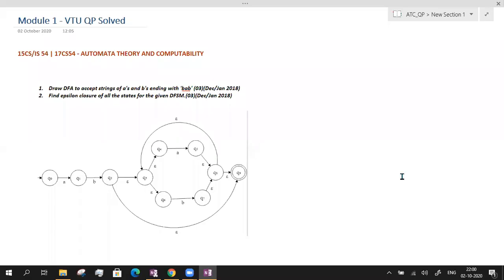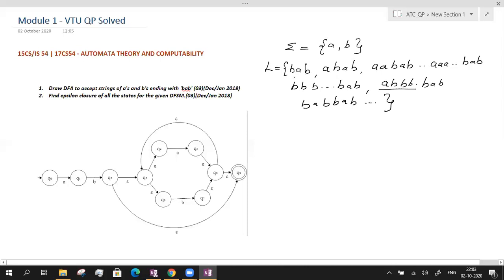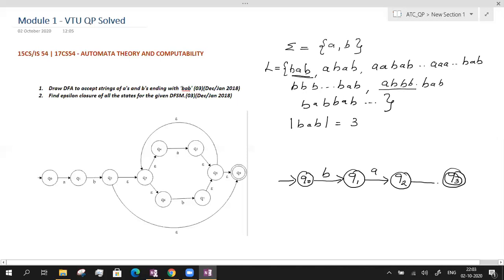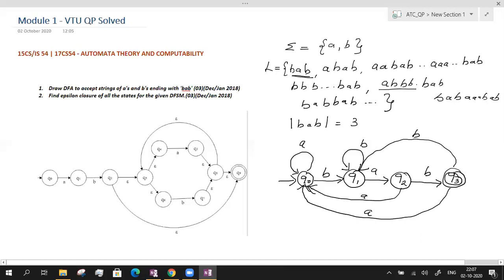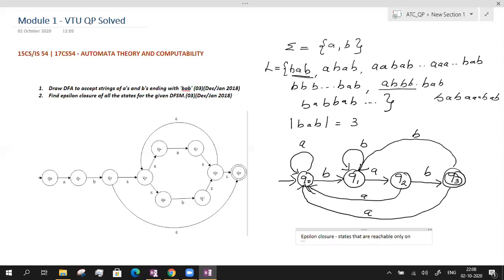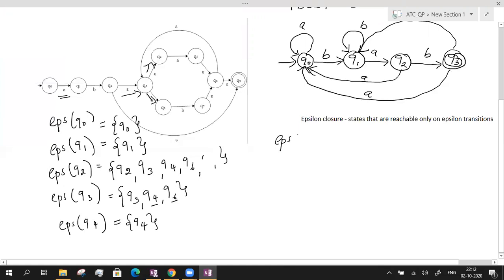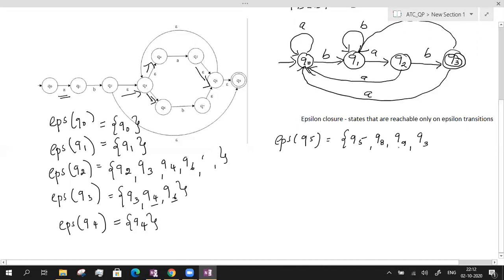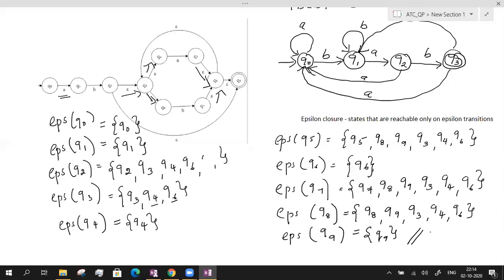Automata theory and Computability | DFA | Epsilon closure of NFA | Module-1| VTU QP solved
This channel will feature subjects such as theory of computation, system software compiler design and many more in the discipline of Computer science and Engineering.
The purpose of this channel is to make Engineering concepts simpler with in-depth explanation.